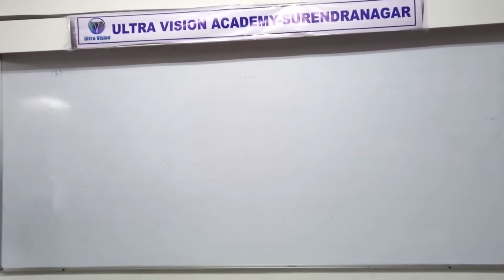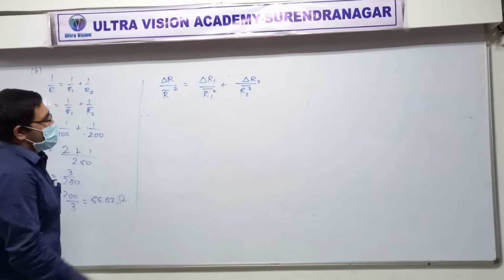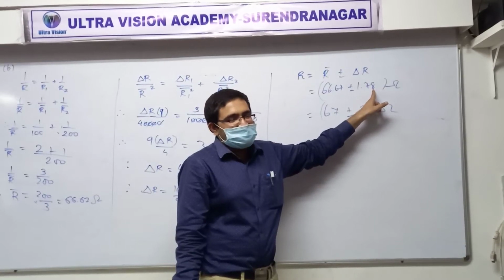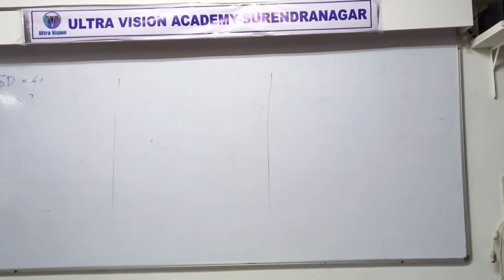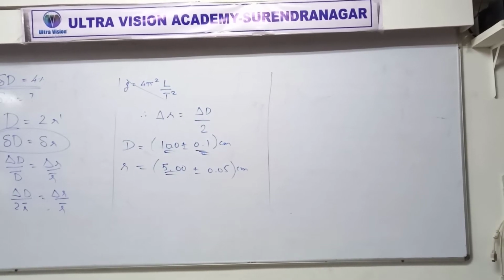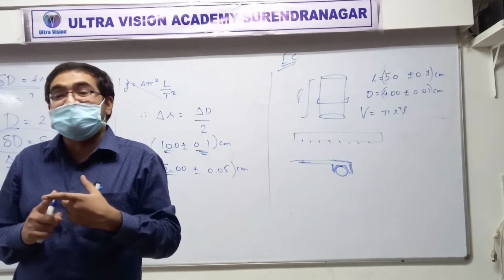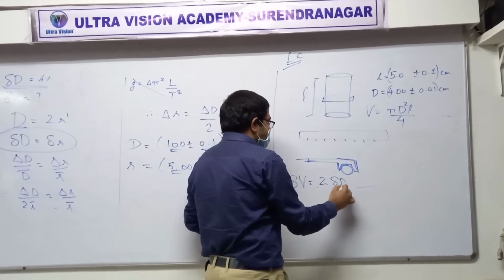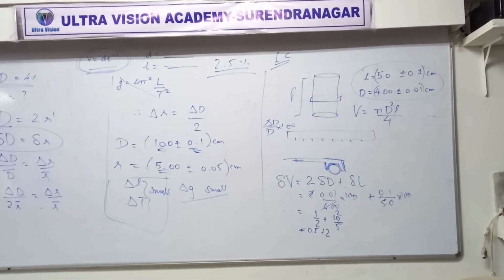STD 11 Eng Med Physics Ch 2 P26